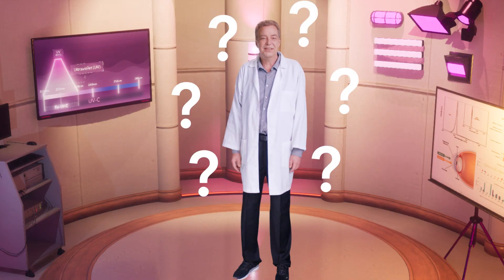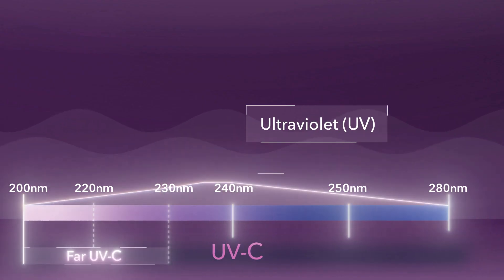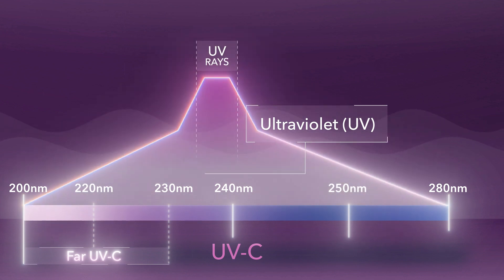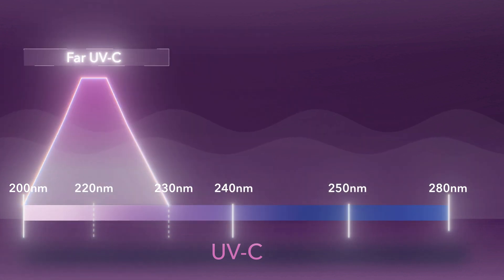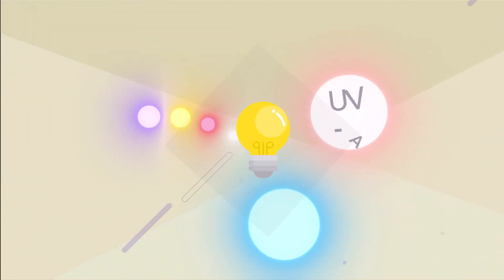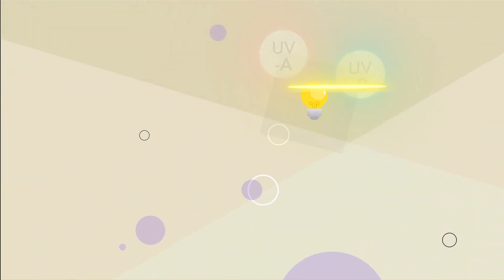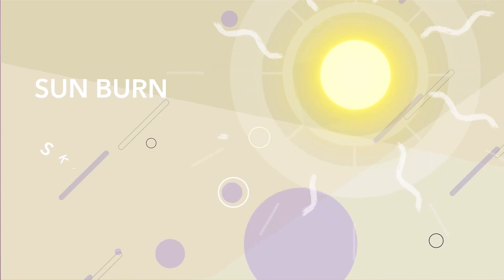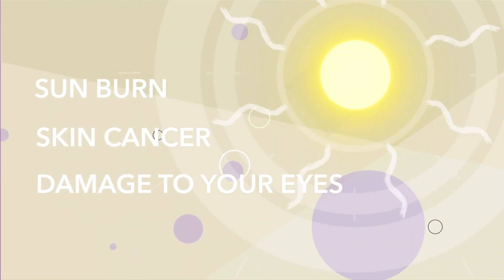2:22 with Dr. Holger Claus | Episode 1: What Is UV Light?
Welcome to the very first episode of "Two Minutes and 22 Seconds with Dr. Holger Claus," your trusted UV light expert. In this episode, Dr. Holger sheds some light on ultraviolet, or UV, light - a topic we've all heard about. But did you know that UV light can also be used for disinfection? So, what exactly is UV light? Watch and learn.